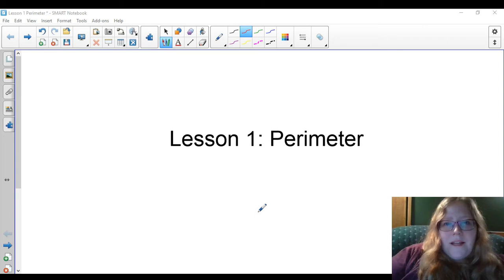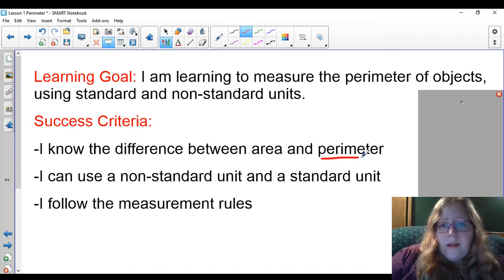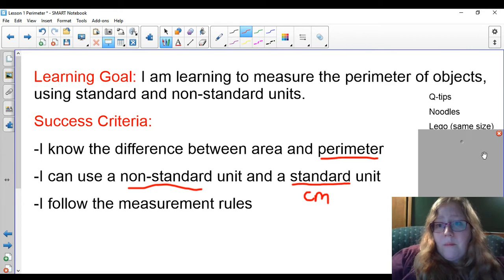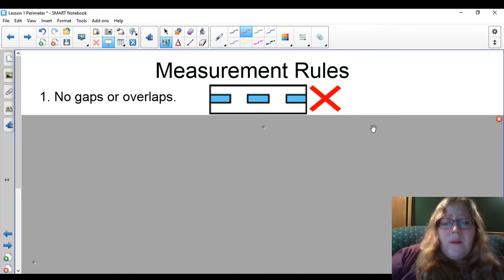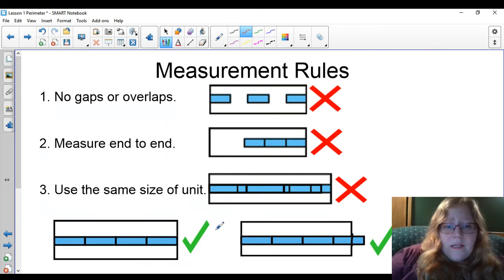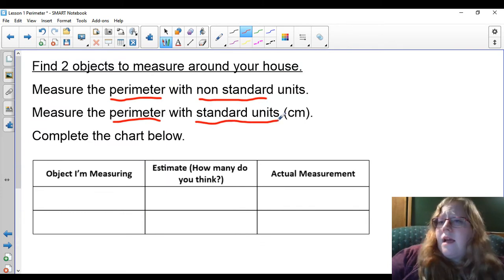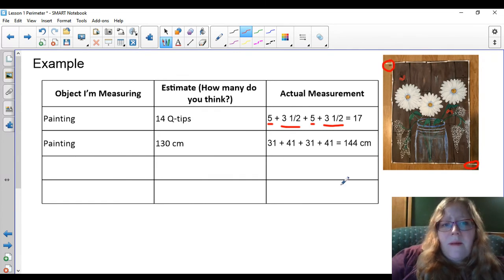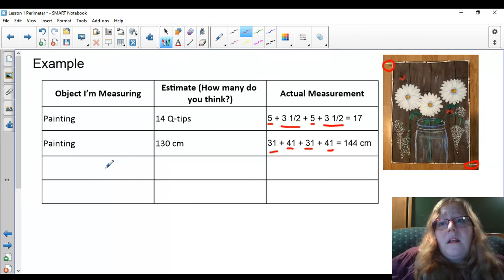Lesson 1: Perimeter